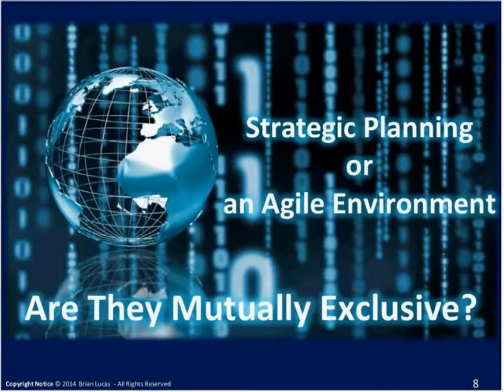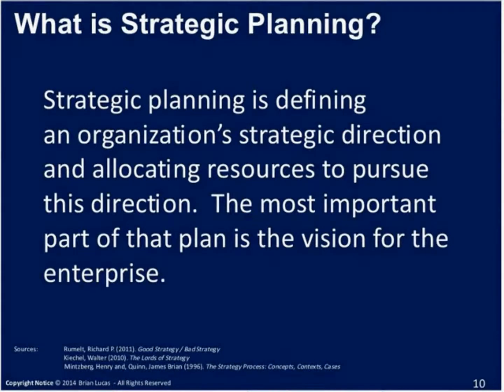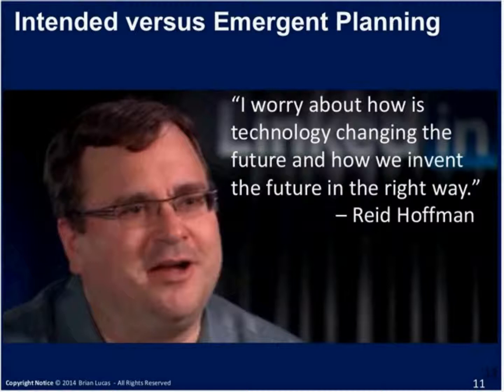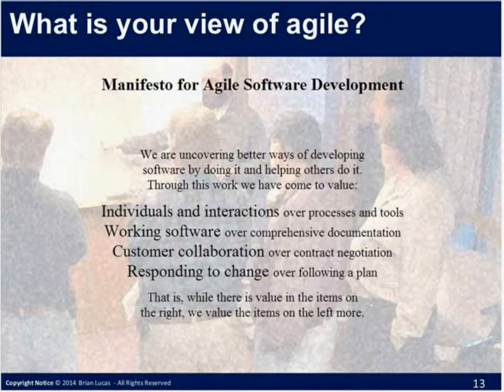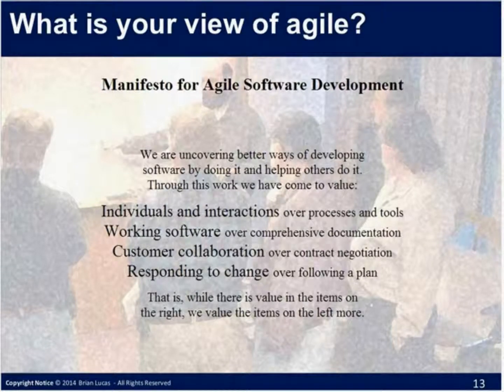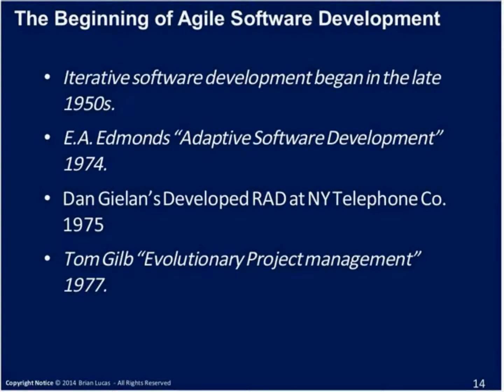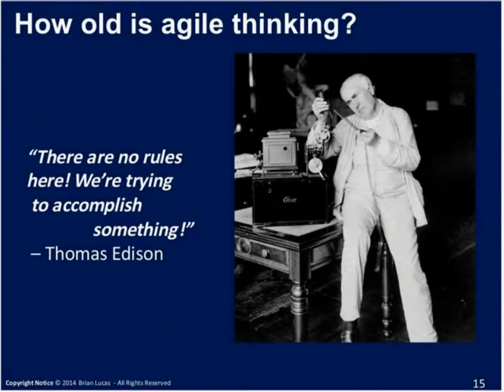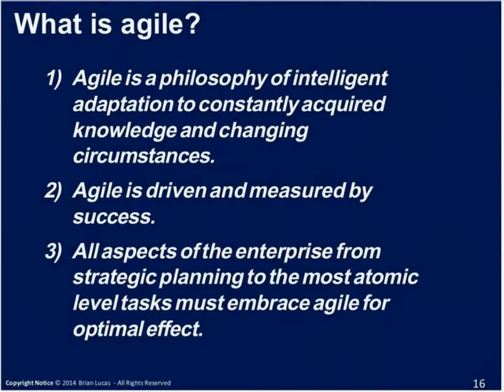Strategic Planning or an Agile Environment Are They Mutually Exclusive?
Today there is tremendous pressure to adapt to rapidly changing technology and emerging markets.  Yet businesses must stay on a sustainable track. In this webinar, you will learn how to do both successfully.